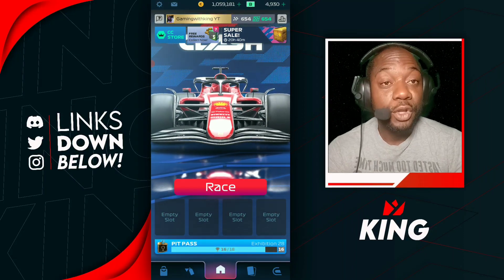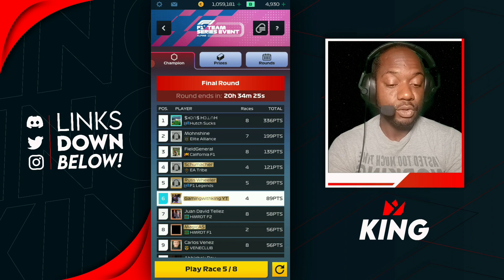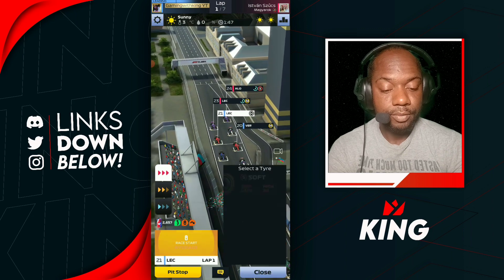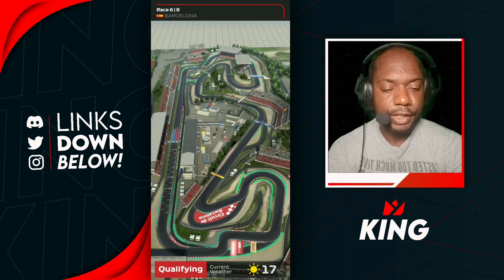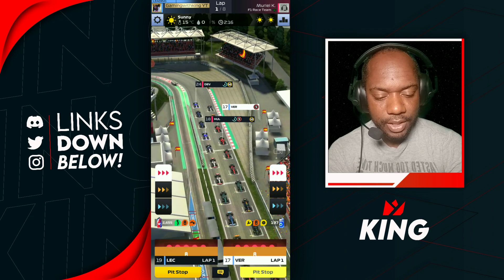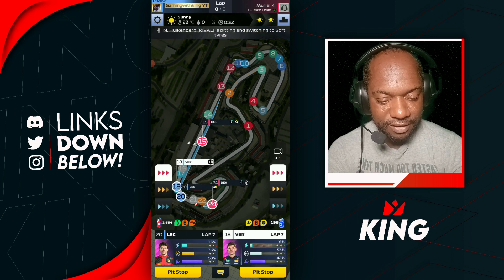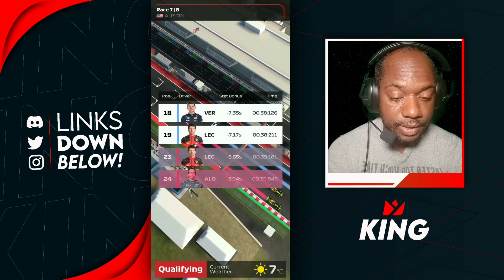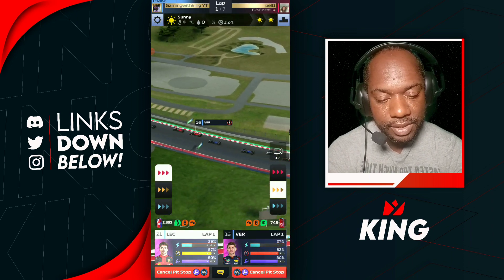F1 Clash | Lucky Races Equal Big Scores Let Score Some Points For Team Ferrari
f1 clash community championships let's begin the f1 clash 2023 championship event we start with the Hungarian Grand Prix let's get qualified for the finals to score some points for team Ferrari and see if the team can win a share of the top prize of $20000 let's go.

is,f1 multiplayer
is,f1 mobile racing free,f1 2016 mobile game android apk,f1 mobile racing game guardian,f1 mobile racing game apk,f1 mobile gamesf1 2016 mobile game apk,which is the best f1 game,f1 clash,f1 clash 2021,f1 clash.